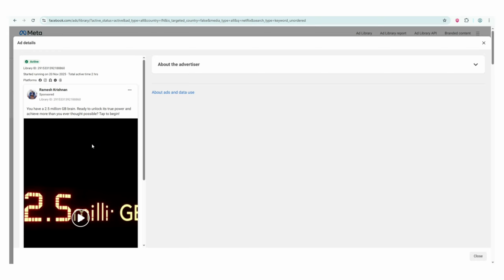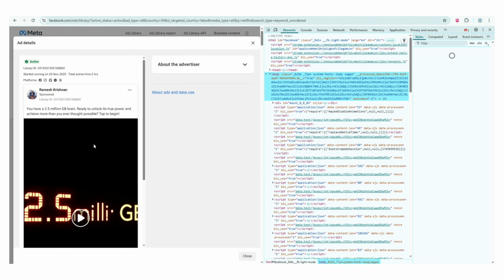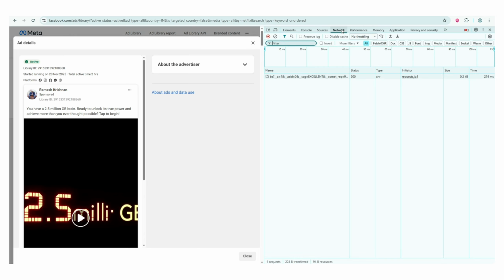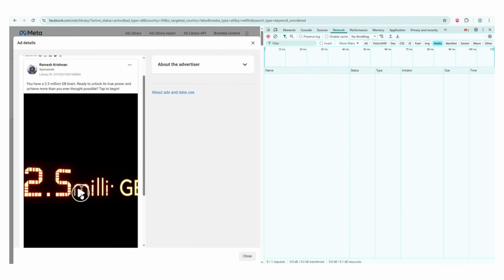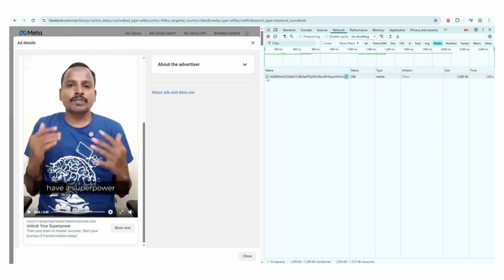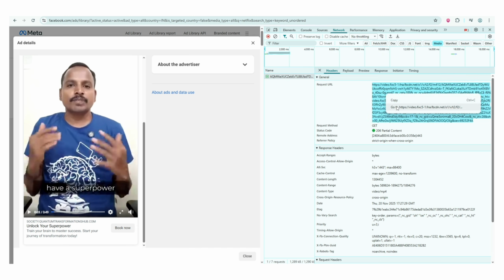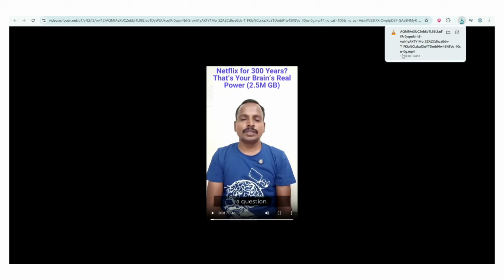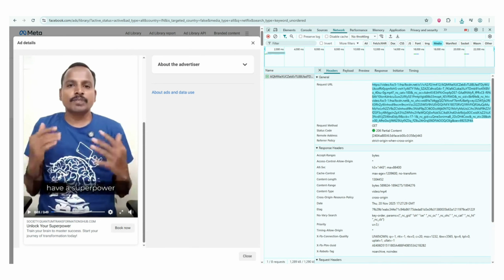How to Download Ads from Facebook Ad Library in 1 Minute (Official Method)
In this video, I show you how to download any ad video from the Facebook Ad Library in just 1 minute using the official method.
No third-party websites, no browser extensions, and no risky tools.
This is a clean, safe, and reliable way that works on laptop and mobile both.

I’ll walk you through every step clearly so you can download ads for research, competitor analysis, or inspiration for your next campaign.